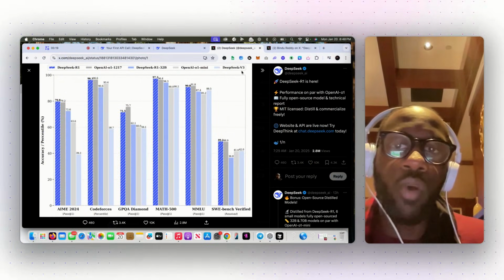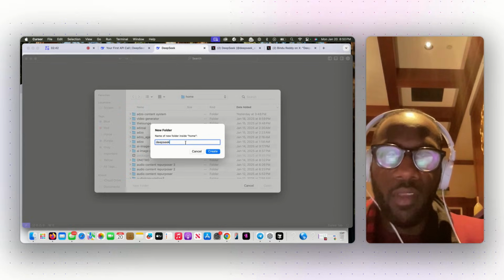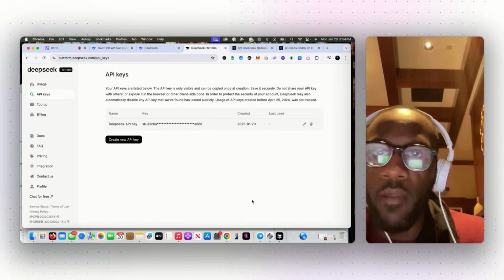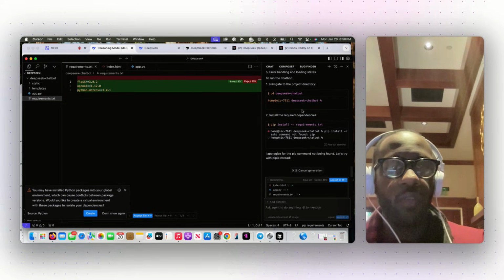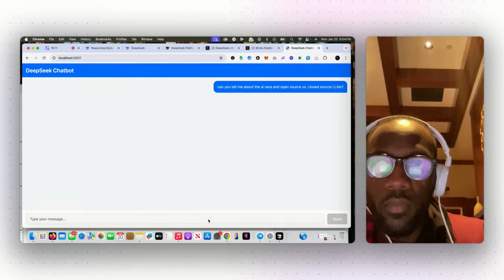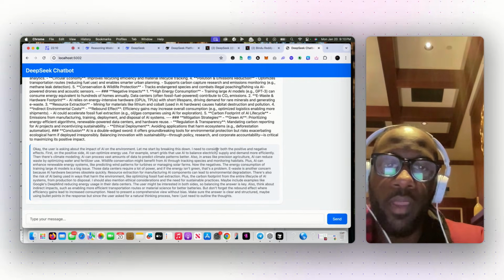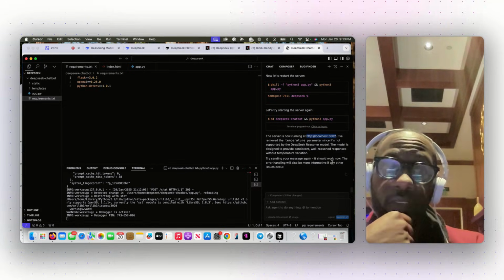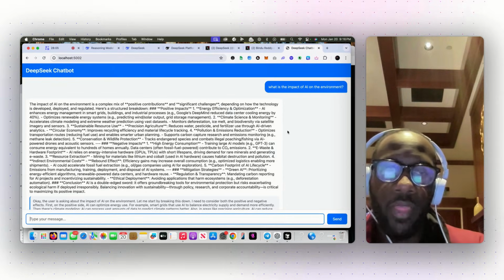I Built an AI App on top of ChatGPT o1's Competitor DeepSeek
In this video I talk about the new Chinese Large Language Model Deepseek R1 and how it compares to the major U.S. LLMs. From there I demo how to build a chatbot that connects to the DeepSeek API, including integrating its reasoning step.

Timestamps:
0:00 Introduction to Deep Seek R1 Large Language Model
1:27 Starting Project with Cursor
3:10 Obtaining Deep Seek API Key
5:22 Setting Up the Application
6:06 First Attempt at Running Chatbot
7:16 Adding Funds to API
8:16 Successful API Interaction
9:41 Discussing Potential Improvements
11:15 Closing Remarks